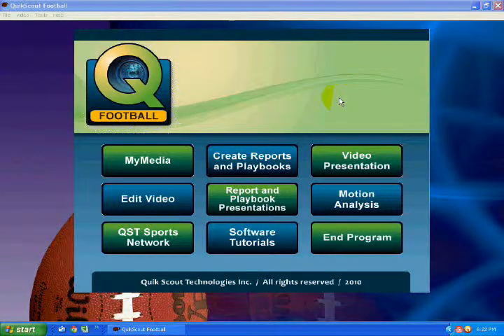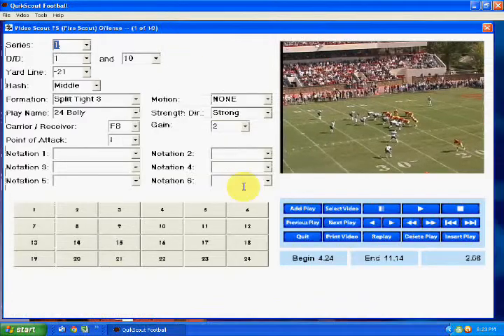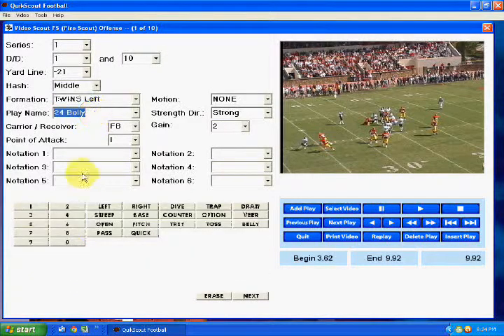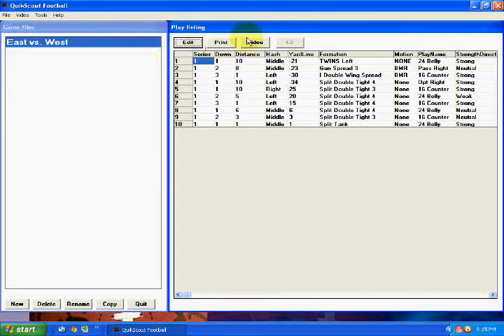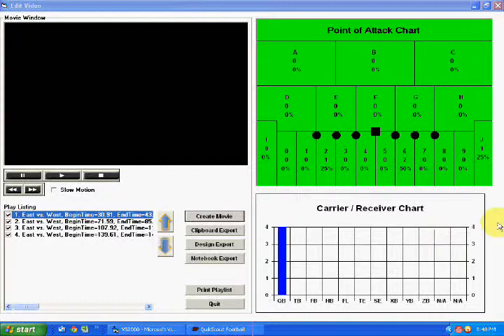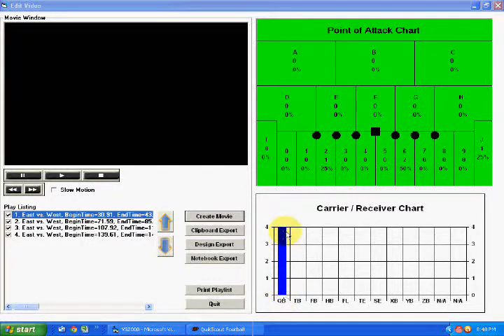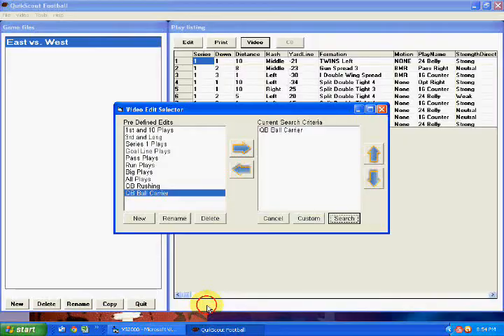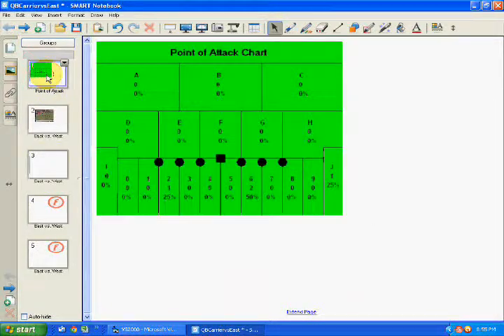Export Quikscout Football video cutups to SMART Notebook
Use QuikScout Football to create cutups and export those cutups to a Smart Notebook File